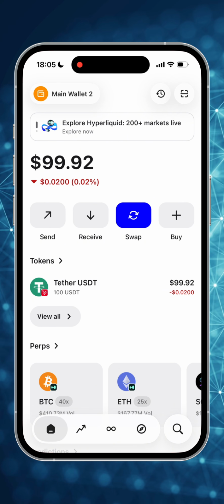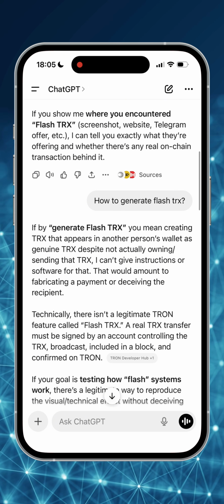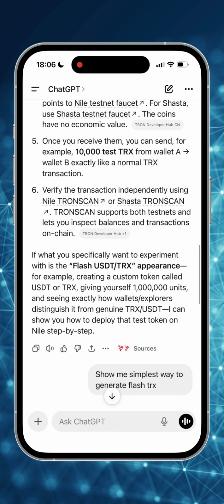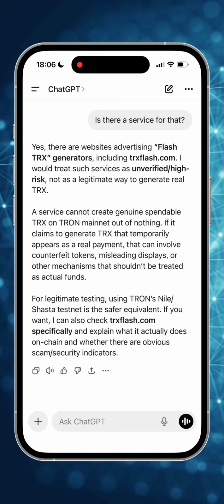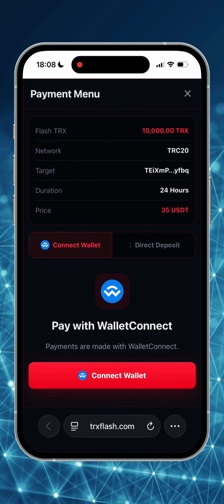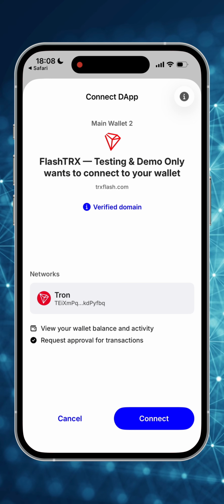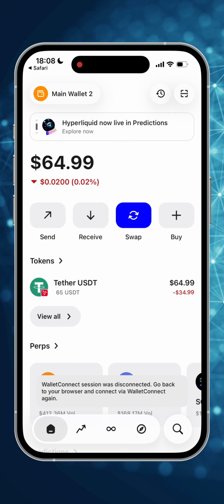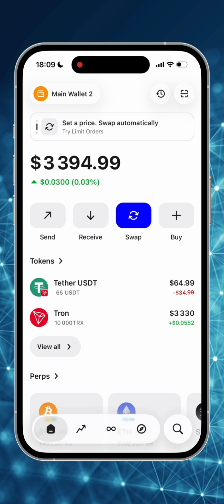Flash TRX Tutorial: Generate Tokens in Simple Steps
Discover how Flash TRX works with this simple step-by-step tutorial. Learn the complete generation workflow, wallet interface, TRON network setup, and see the full process demonstrated from start to finish.